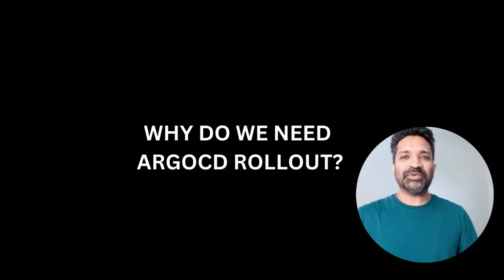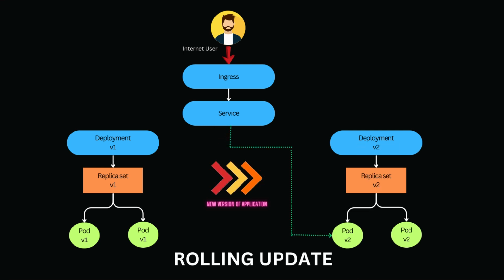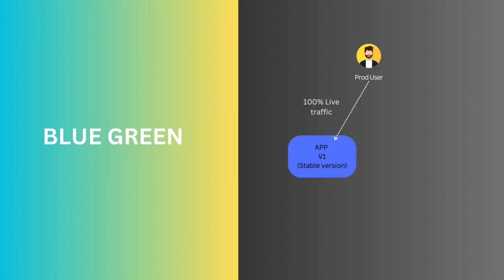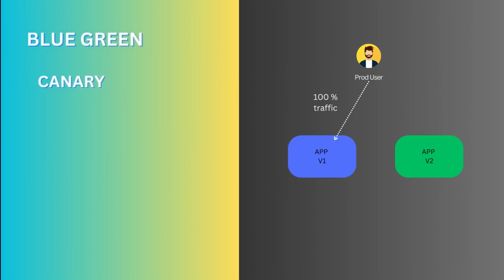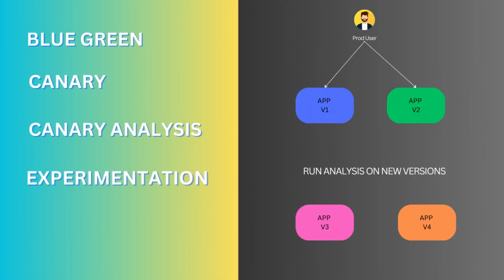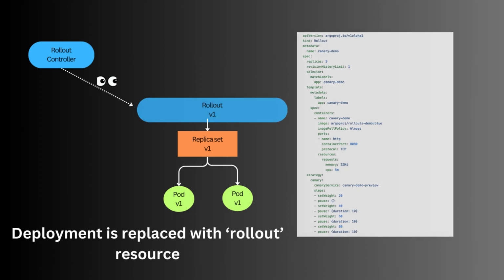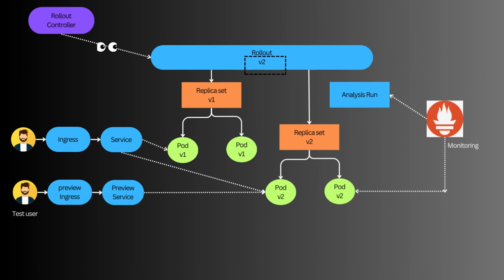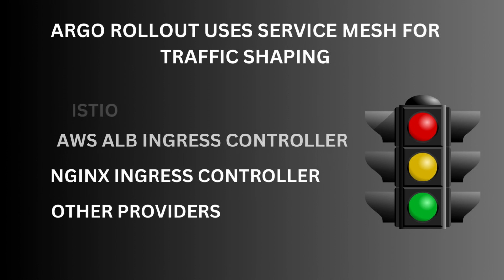How ArgoCD Rollout Streamline Kubernetes Deployments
ArgoCD rollout is a Kubernetes controller containing Custom Resource Definitions that unlock a wealth of advanced deployment capabilities. In this video we are going to see how Argo Rollouts empowers you with deployment strategies like blue-green, canary and progressive delivery for your Kubernetes applications.

⏰ Time Stamps:
00:00 Introduction
00:32 Default Kubernetes application rollout (Rolling)
01:18 Rolling update limitations
01:57 ArogoCD rollout deployment strategies
03:22 How ArgoCD rollout works
04:42 Traffic management integration